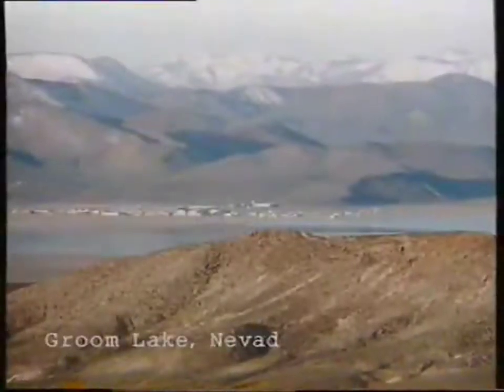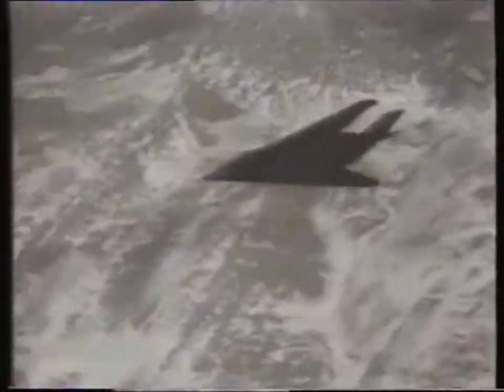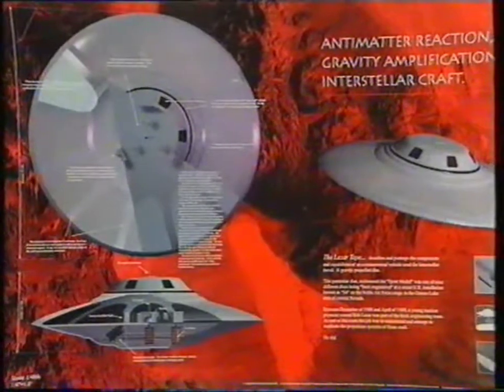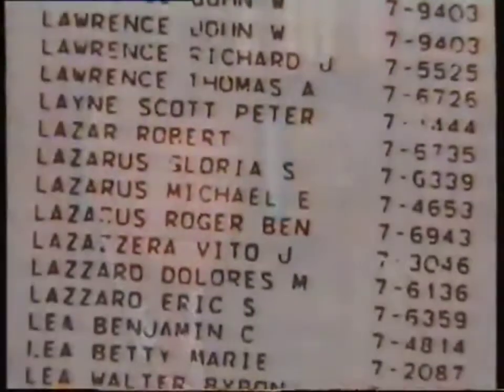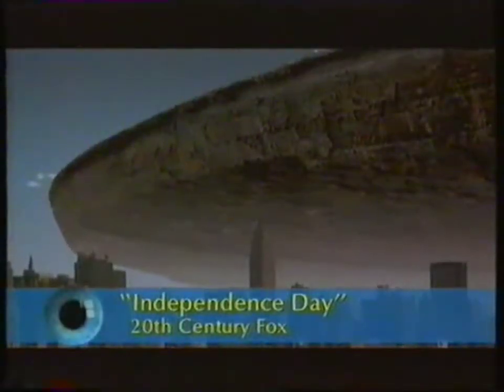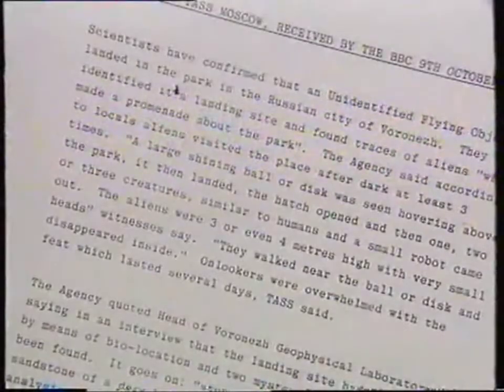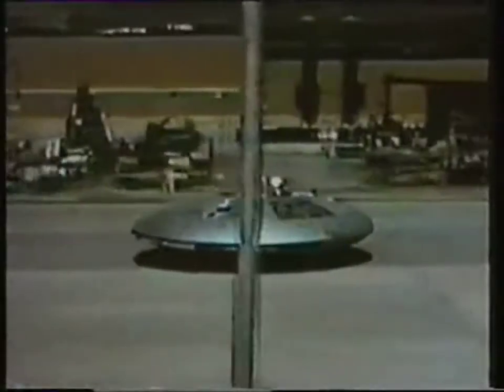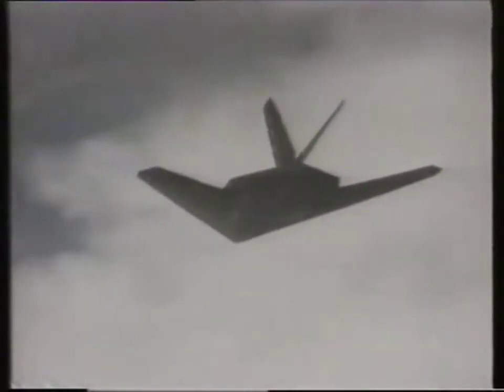bob lazar, rare interview on the paranormal world with paul mckenna, (1997) [HD]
bob lazar, is a physicist who worked at los alamos national laboratory, in new mexico, and also on reverse engineering extraterrestrial technology at a site called S-4 (site-4) near the area 51 groom lake operating location. area 51 wikipedia info - approach the UAP controversial field from a professional, rational, scientific approach and without any a priori.
also known by "unidentified aerial system" (UAS) or "anomalous aerial vehicle" (AAV), or "unidentified aerial phenomena" (UAP) or "unknown advanced transmedium vehicles" (UATV) or "unidentified submerged object" (USO) and "unidentified flying object" (UFO) - additional edited/remastered HD 720p 60fps video courtesy of bob lazar tube, @